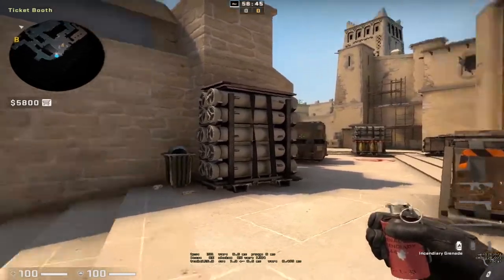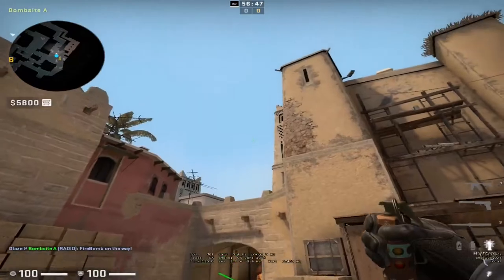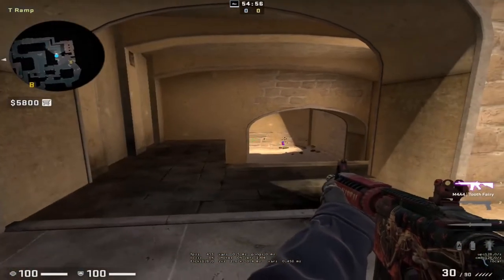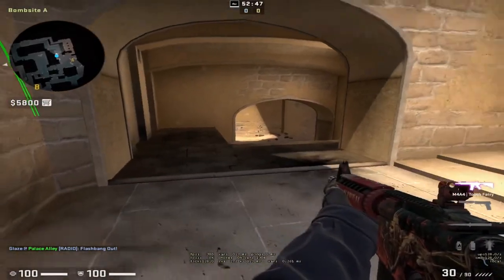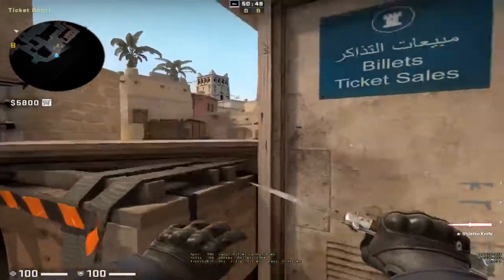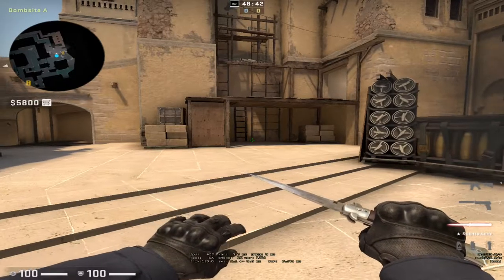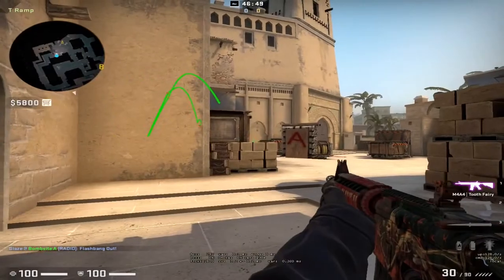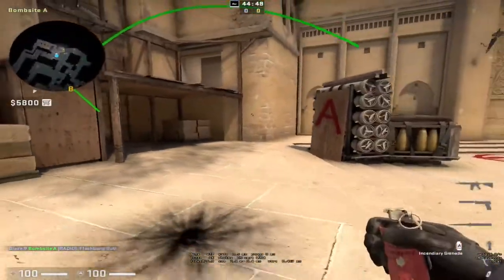Being a strong A anchor (Mirage) CSGO Guide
Do you sometimes sturggle to hold down A site by yourself?

⏱️Timestamps⏱️
0:00 Introducing myself
0:45 Start of the round
3:20 Playing around ramp
8:00 Playing around site/ct
11:05 Playing under wood
15:00 Bits and bobs